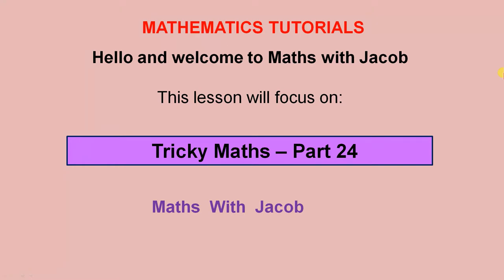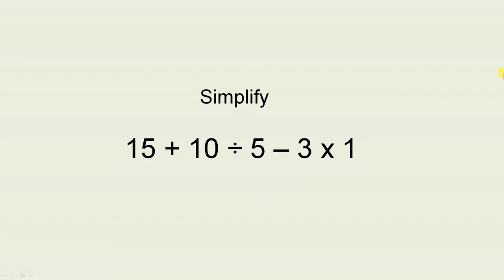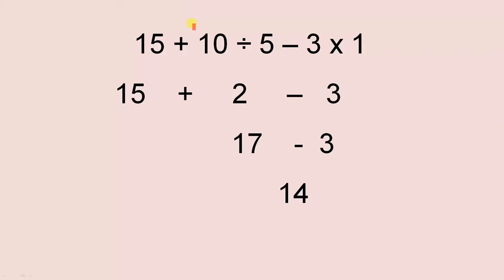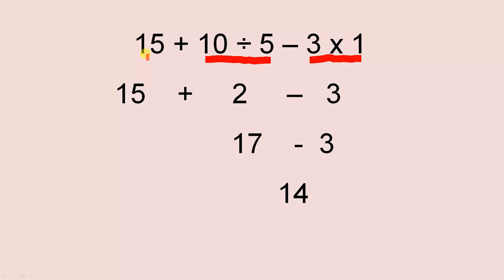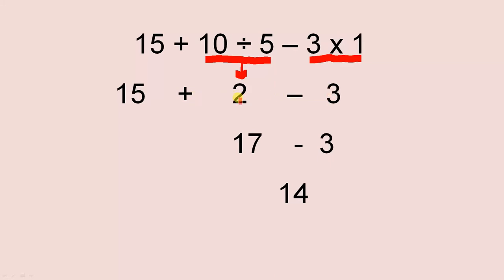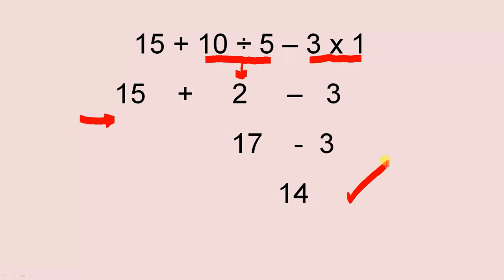15+10÷5-3x1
This video shows how to correctly evaluate a sum using order of operations.